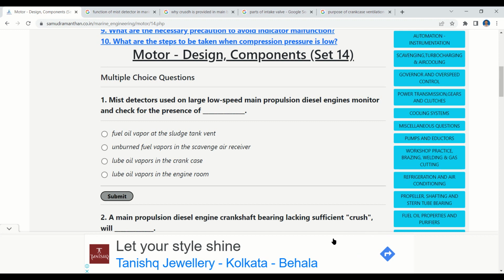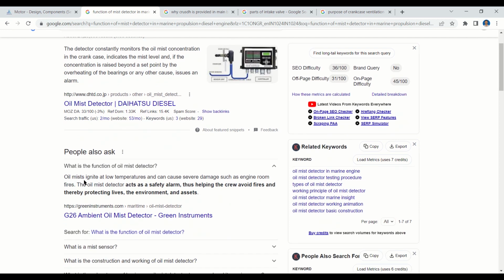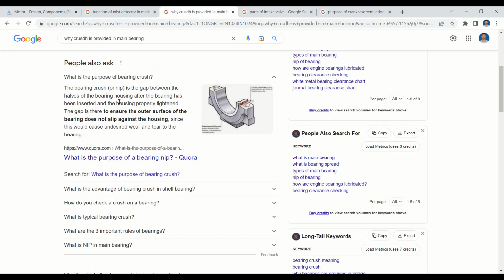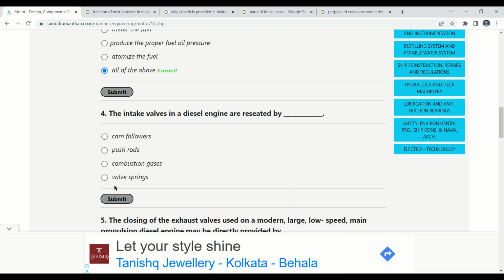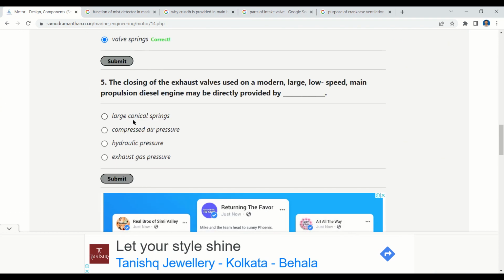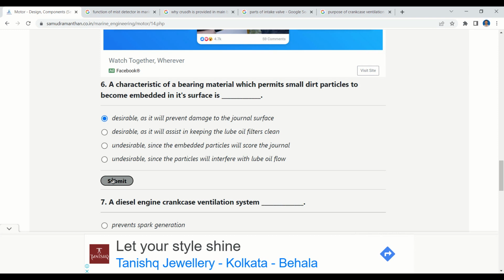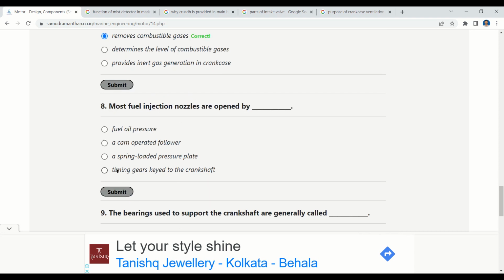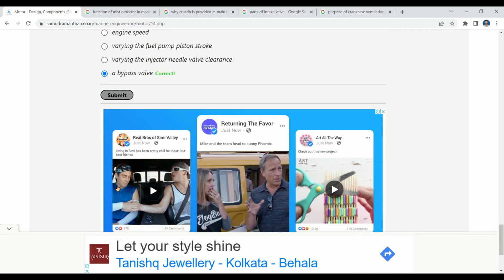Motor - Design, Components (Set 14) marine_mcq @_samudramanthan_ ​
1. Mist detectors used on large low-speed main propulsion diesel engines monitor and check for the presence of ______________.

a. fuel oil vapor at the sludge tank vent
b. unburned fuel vapors in the scavenge air receiver
c. lube oil vapors in the crank case
d. lube oil vapors in the engine room

2. A main propulsion diesel engine crankshaft bearing lacking sufficient "crush", will _____________.

a. pound under load
b. be lubricated more easily than with sufficient crush
c. tend to rotate with the journal
d. have its back forced against the seat under load

3. A unit type fuel injector is used on a diesel engine to _______________.

a. meter the fuel
b.produce the proper fuel oil pressure
c. atomize the fuel

4. The intake valves in a diesel engine are reseated by _____________.

a. cam followers
b. push rods
c. combustion gases
d. valve springs

5. The closing of the exhaust valves used on a modern, large, low- speed, main propulsion diesel engine may be directly provided by ______________.

a. large conical springs
b. compressed air pressure
c. hydraulic pressure
d. exhaust gas pressure

6. A characteristic of a bearing material which permits small dirt particles to become embedded in it's surface is _____________.

a. desirable, as it will prevent damage to the journal surface
b. desirable, as it will assist in keeping the lube oil filters clean
c. undesirable, since the embedded particles will score the journal
d. undesirable, since the particles will interfere with lube oil flow

7. A diesel engine crankcase ventilation system ______________.

a. prevents spark generation
b. removes combustible gases
c. determines the level of combustible gases
d. provides inert gas generation in crankcase

8. Most fuel injection nozzles are opened by _____________.

a. fuel oil pressure
b. a cam operated follower
c. a spring-loaded pressure plate
d. timing gears keyed to the crankshaft

9. The bearings used to support the crankshaft are generally called _____________.

a. line shaft bearings
b. connecting rod bearings
c.main bearings
d. support bearings

10. Injection pressure in a common rail fuel system is controlled by _______________.

a. engine speed
b. varying the fuel pump piston stroke
c. varying the injector needle valve clearance
d. a bypass valve